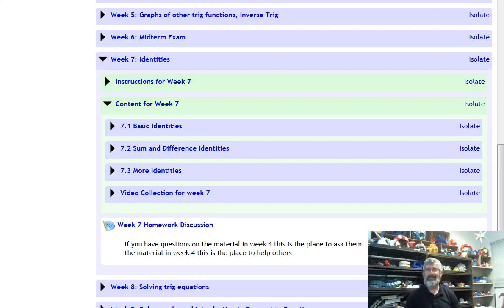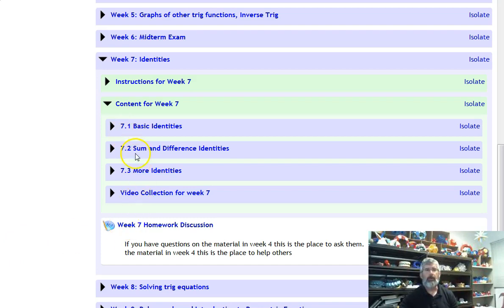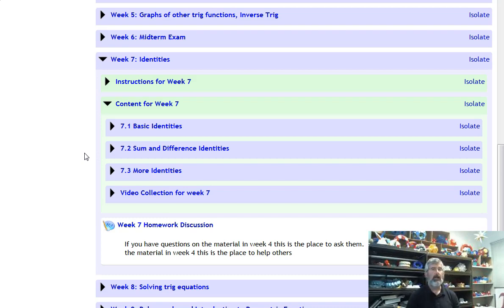142 Week 7 Intro